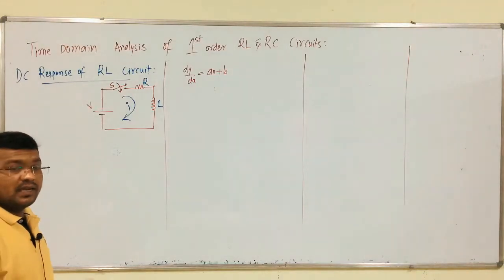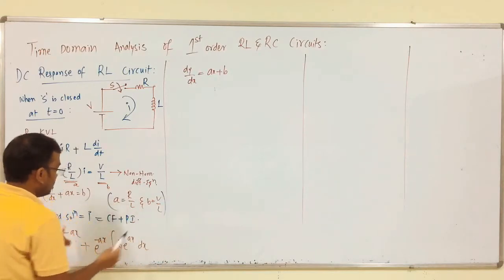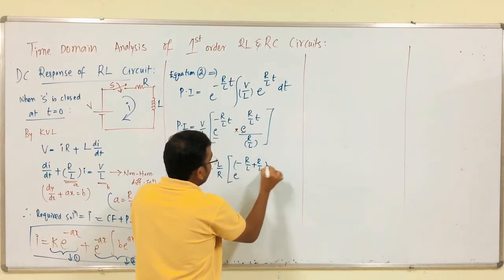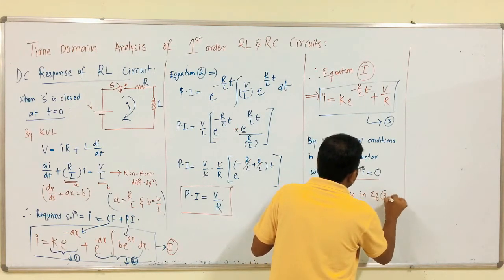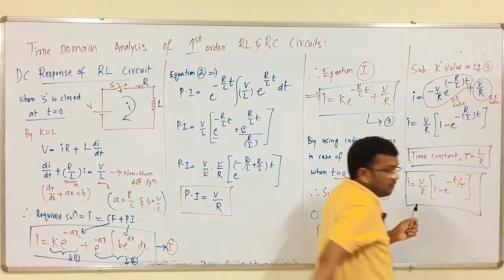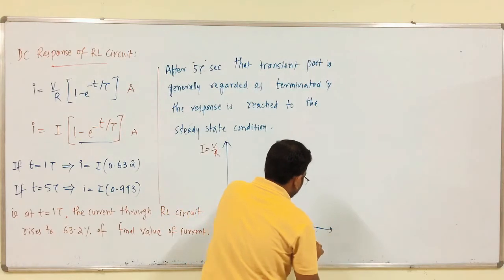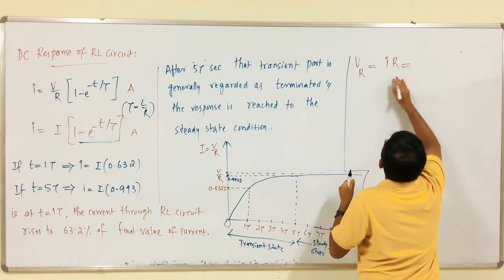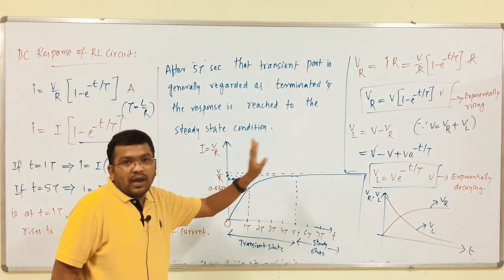Lecture-34: BEE: DC Circuits: DC response of RL Circuit